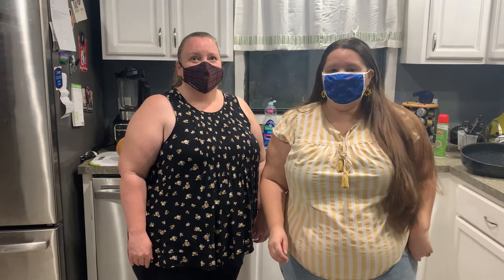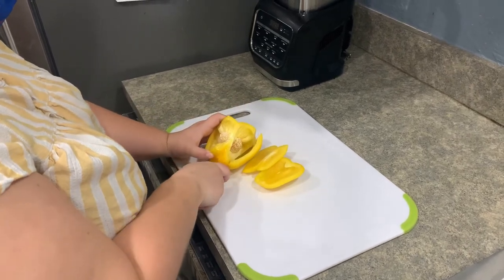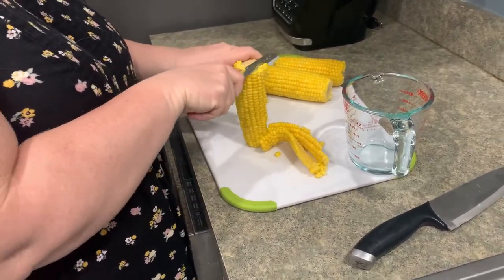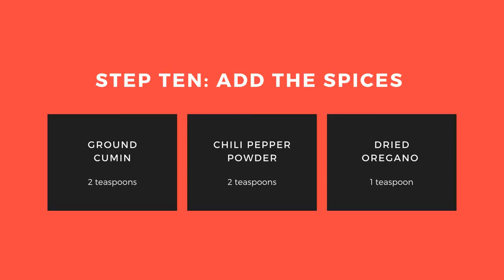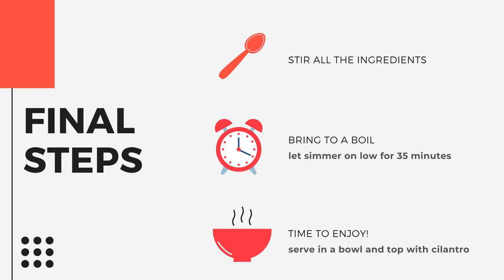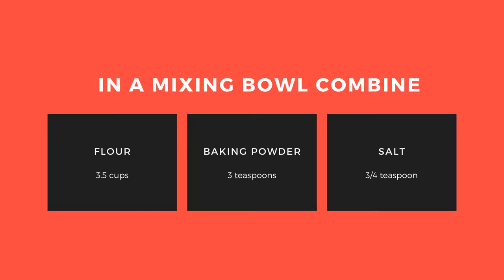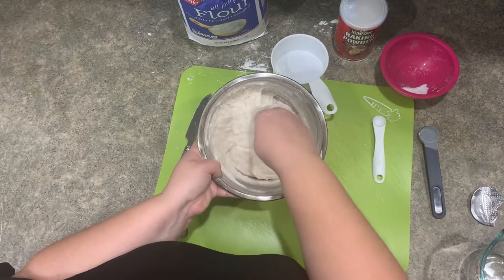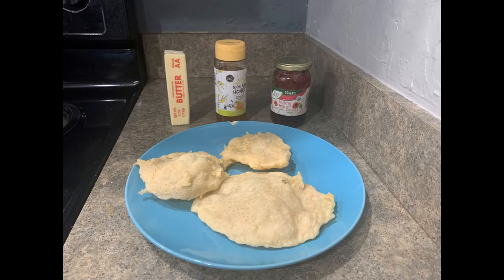Indigenous Cooking Demo - Three Sisters Stew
In honor of Native American Heritage Month, learn how to cook a traditional Three Sisters Stew with the Gator Chapter of the American Indian Science and Engineering Society!

This recipe features a delicious combo of the Three Sisters: corn, beans, and squash. The squash in the recipe, a Bellview Butternut squash, was cross-pollinated (a happy accident!) with the amazing Native American heritage crop, the Seminole Pumpkin. The seeds from this cross have been saved and adapted by local farmer Tommy Simmons, leading to a particularly delicious and well adapted butternut squash.

And if you registered for the free ingredient bag give-away, you received the Bellview butternut squash that we grew at the Field & Fork Farm and Gardens, right here on UF's campus! We saved some of the seeds from the squash, and left some in the give-away bags so you can dry them and plant them in the spring, to grow your own! Let us know how the recipe comes out, and share pictures! And be in touch if you grow your own Bellview butternuts in the spring!!!